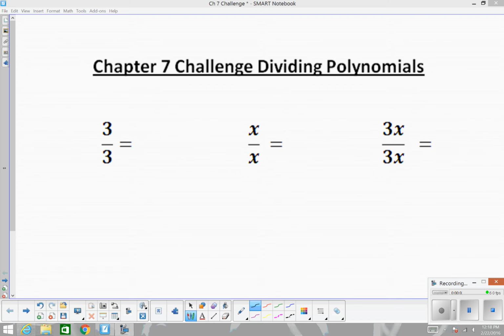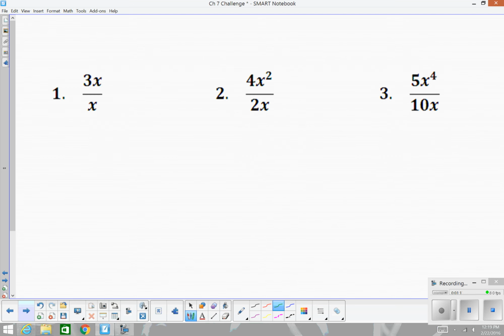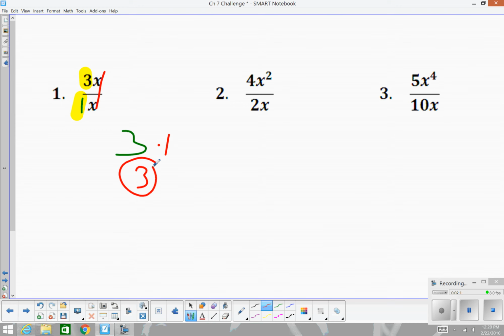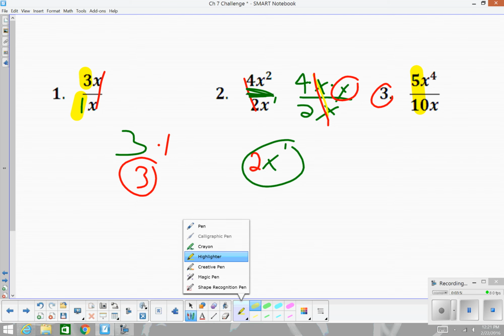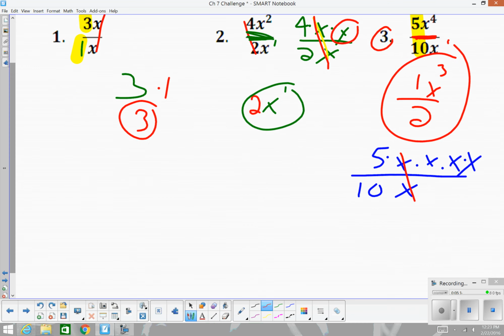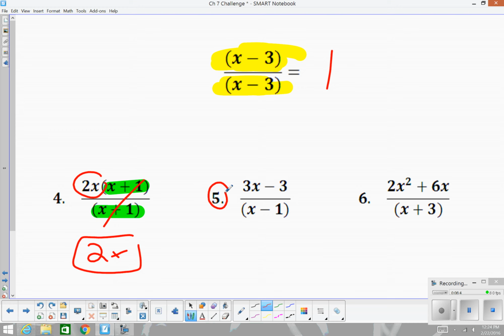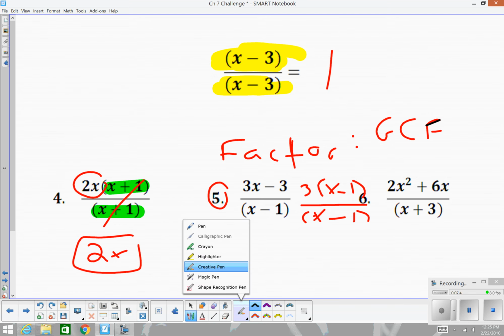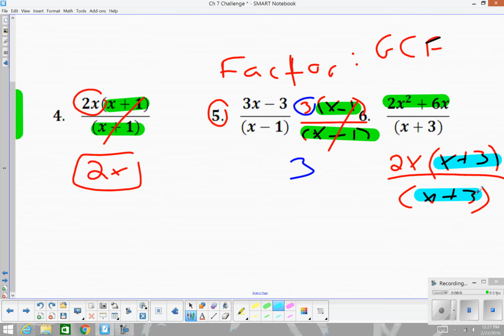Ch 7 Challenge